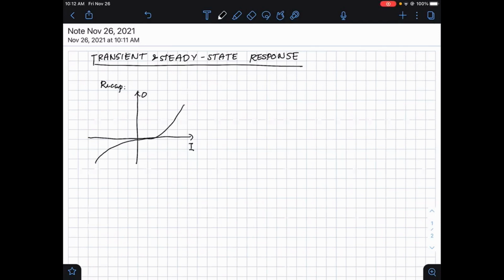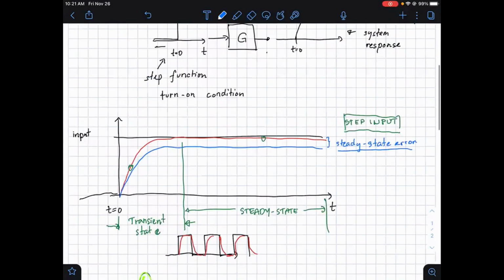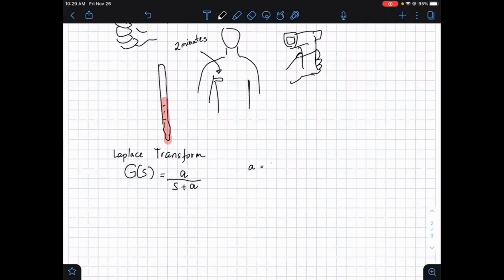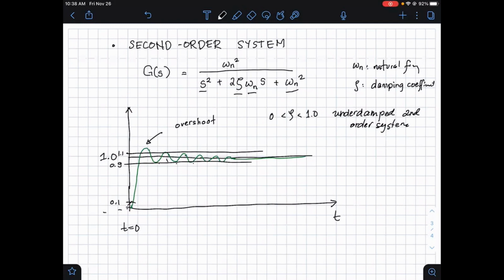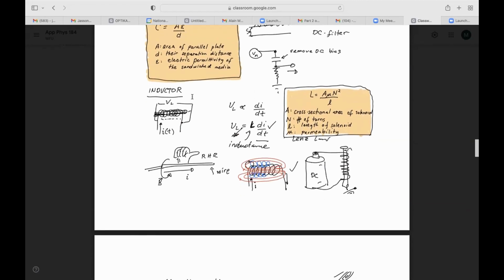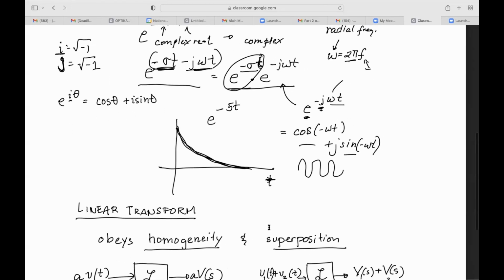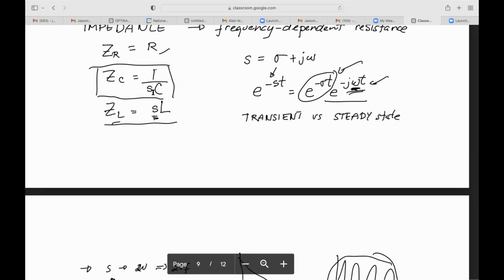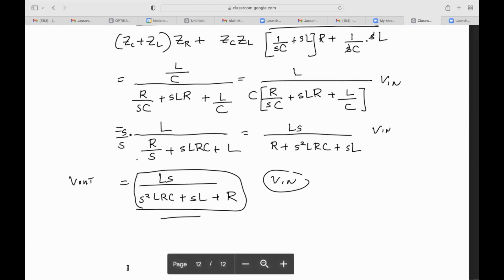Transient vs Steady State Response